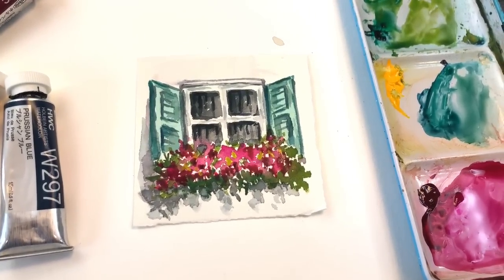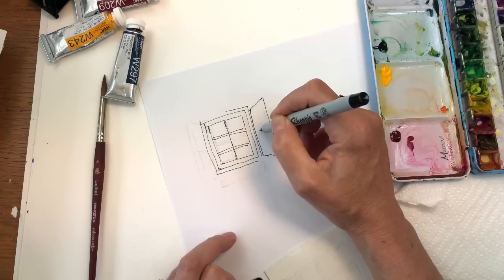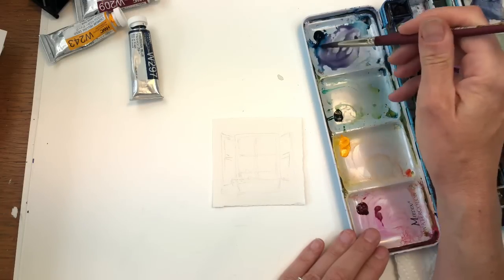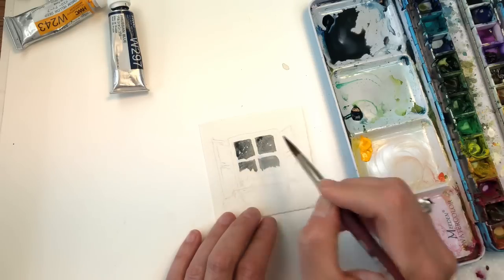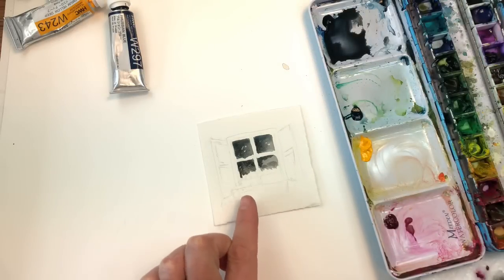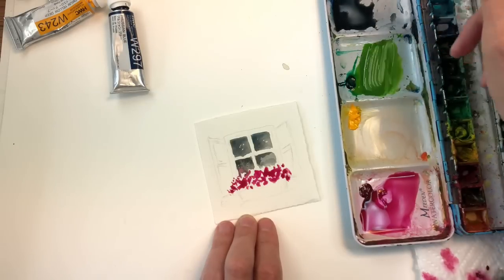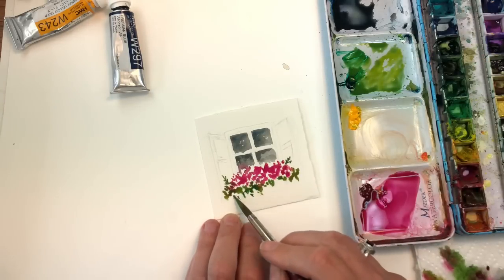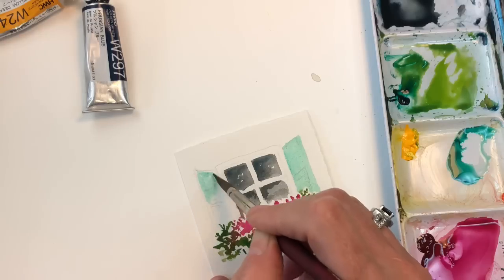Watercolor Tutorial for Beginners- Flower window box- Mini Monday Madness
Here is another fun Mini Monday Madness tutorial with watercolor for anyone- this flower window box is simple and easy to paint.

Supplies:
Holbein watercolor: Cadmium Yellow deep, Alizarin crimson , Prussian blue, viridian green hue
Princeton no. 8 long round Velvet touch series,

Ellen